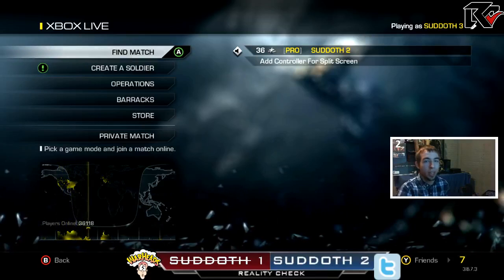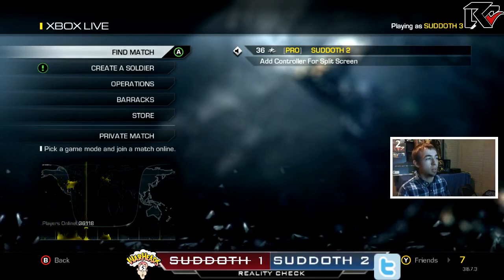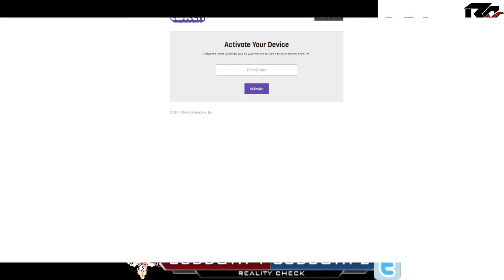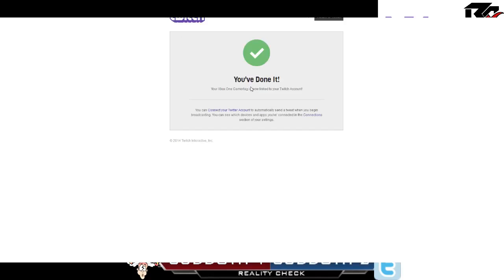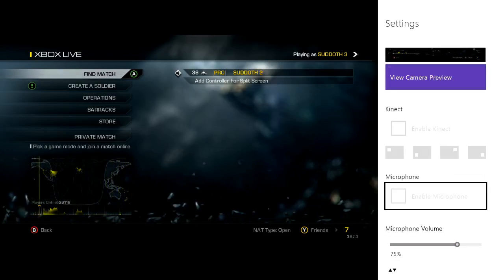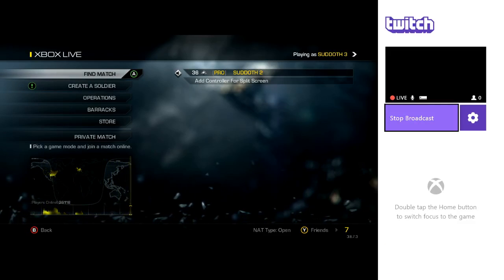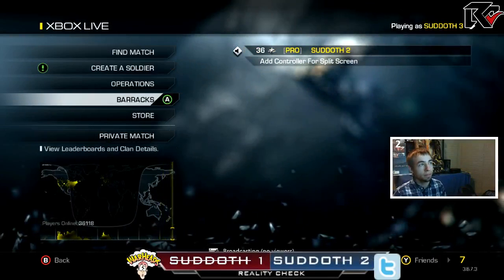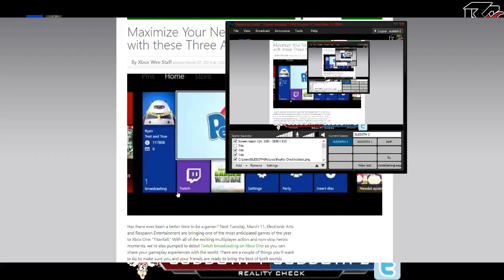How to Livestream on TwitchTv using Xbox One Tutorial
using the Xbox One Broadcast option

& In Settings, go to Channel & Videos and select Archive Broadcasts.
3) Activate Gamertag Via Twitch.tv/activate
4) Setup Bandwith and Kinect/Microphone
5) Enjoy

If you Want to hit us up online for anything
Gamertags-
SUDDOTH 1
SUDDOTH 2